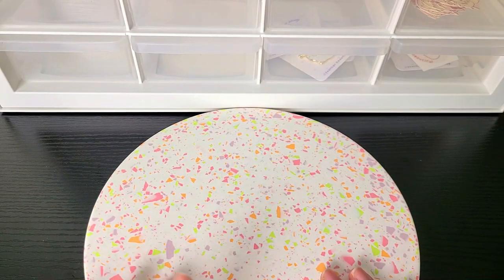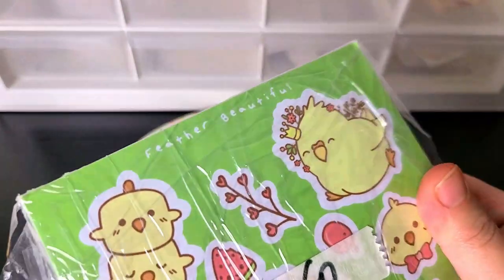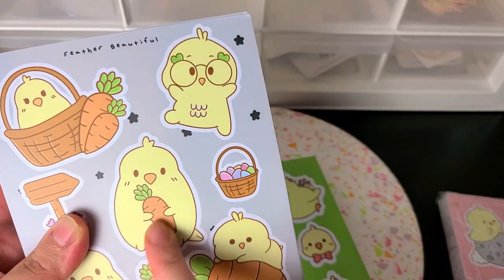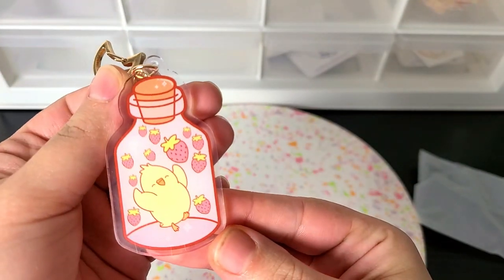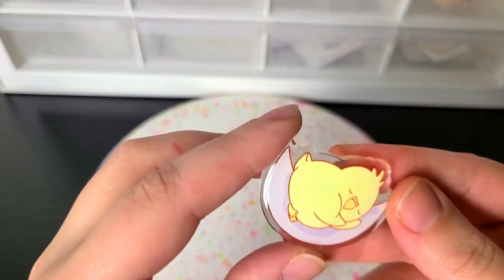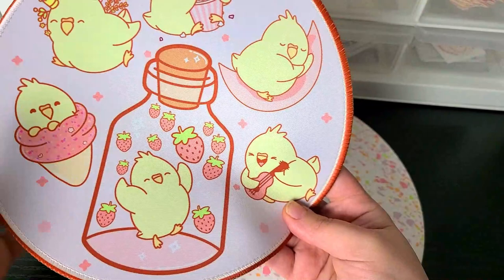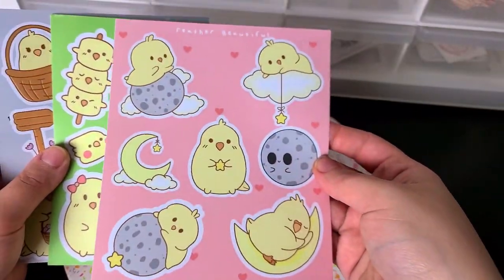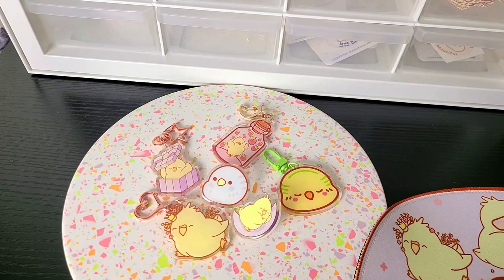New Stationary Unboxing - Vograce Unboxing, New Sticker Sheets, Enamel Pin, Acrylic Keychain & More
Hello guys, as you guys know, I have been really busy with my shop and school but i'm glad I was able to film a video for you guys. Let me know if you guys still want me to do a cage tour video :)

🌷 Timestamps  🌷
0:00  - Intro
0:38 - Enamel Pins
4:00 - Sticker Sheets Unboxing
11:00 - Vograce Unboxing

My Filming Equipment:
🌸 Canon T3i

For urgent parrot care or health questions, please consult your veterinarian. It is important that you do not rely solely on following online advice. I am not a professional veterinarian and can not diagnose your budgies ailment or provide medical care for them. Thank you for understanding! 😇